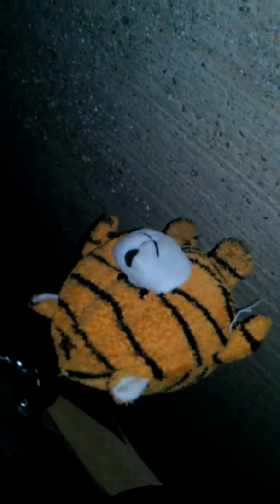How Paint your headlights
Forgot to mention in the video you have to cover up all the holes in the back of the head light and take out all the screws an covering with tape Before heating up your headlights in the oven